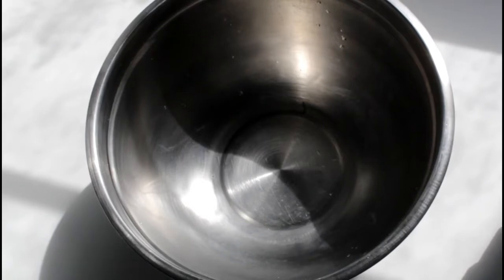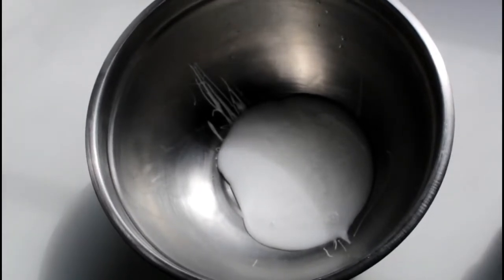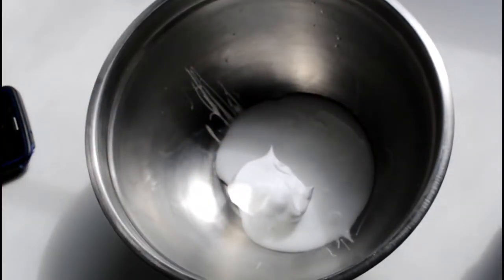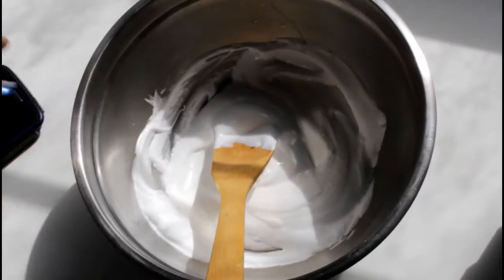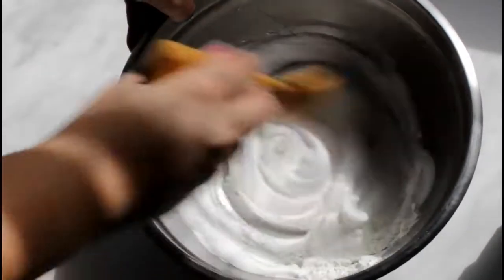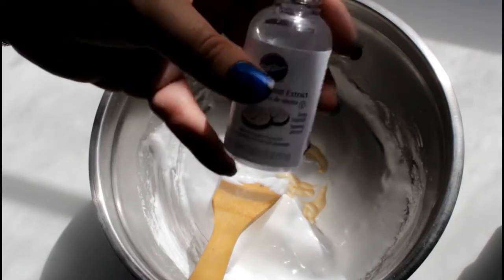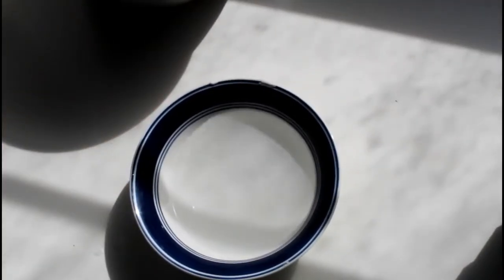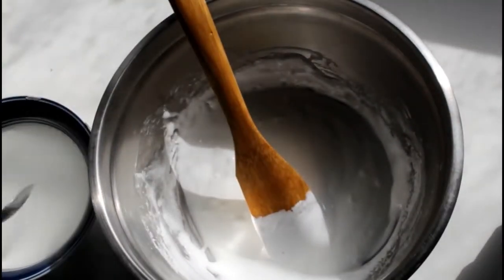Candy Cane Slime Recipe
This easy candy cane slime is the perfect Christmas science project. Even better, it is extremely easy to make and involves the amazing smell of peppermint. This is NOT edible but it is fun to play with and makes a perfect Christmas stocking stuffer or gift kids can make.

The holidays are here and with it come cocoa, cookies, and candy canes. I decided it would be a lot of fun this year to do a candy cane slime for the kids. Not only do they get the fun of a fluffy slime, they get the fun of a wonderful peppermint smell while they play with it. My friend over at Surviving a Teacher’s Salary shared the base recipe with me and I tweaked it as needed.